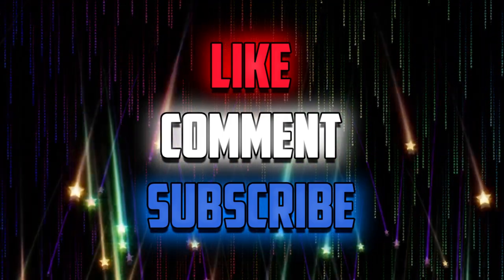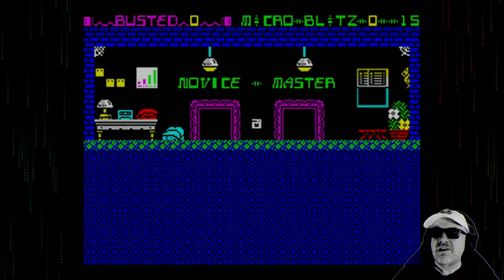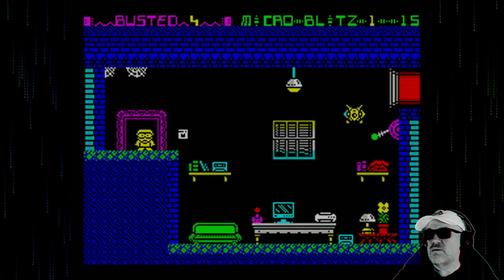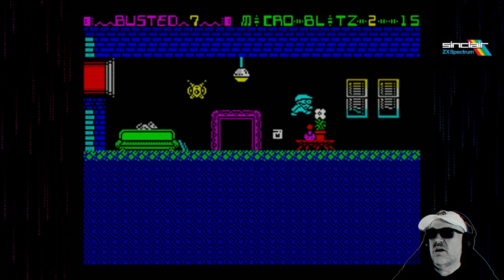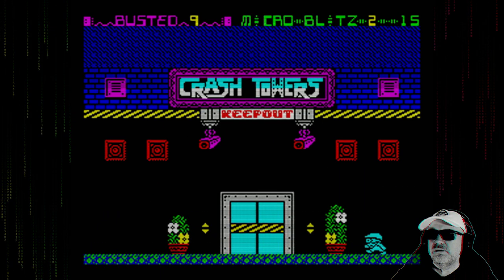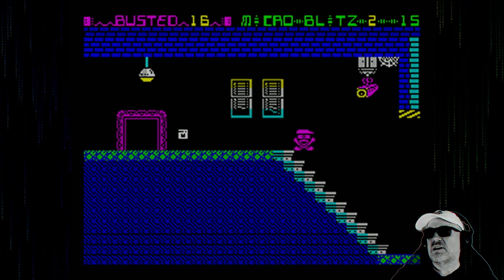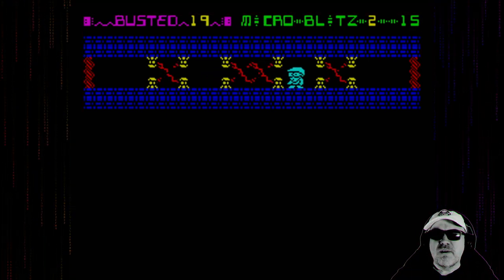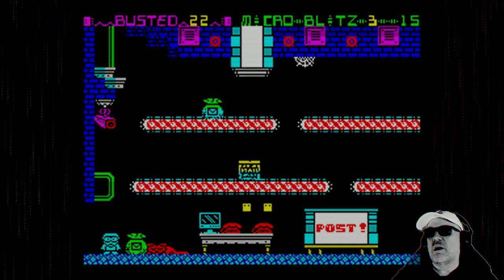RETRO ROBBINS MICRO BLITZ - full version of the game being played with commentary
This is *Retro Robbins - Micro Blitz* released in *2024* being played on the Sinclair Spectrum using a MiSTer FGPA.

We are blessed to be playing a non-demo version of this game, this is the full version.  Huge pops and thank you to everybody that made this happen.

Guide your hero to raid the legendary Crash Towers in Bath to recover fifteen objects to boost his YouTube channel !

I play for a good while without finishing the game on the final version of this.  I have brought the physicals by joining this Facebook group.

00:00 - Intro
01:46 - Gameplay
25:02 - Final Thoughts